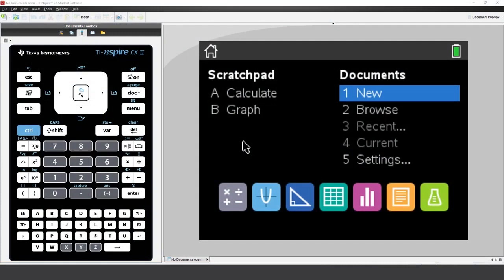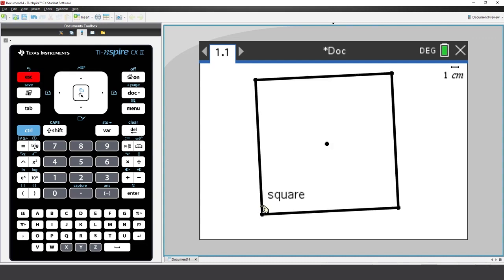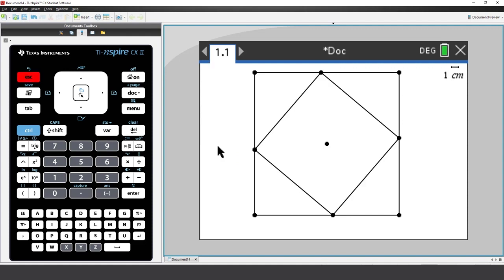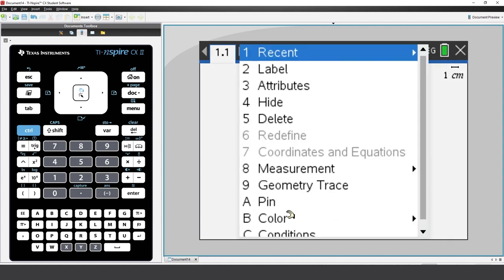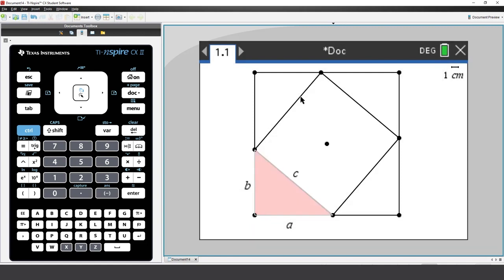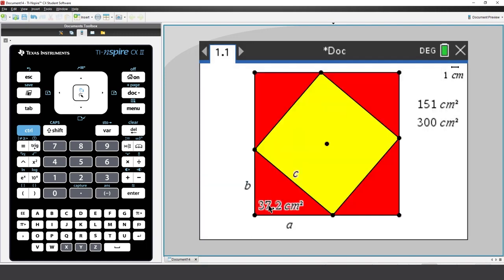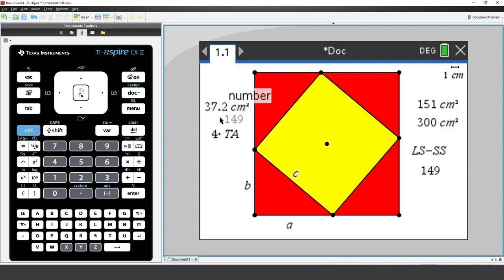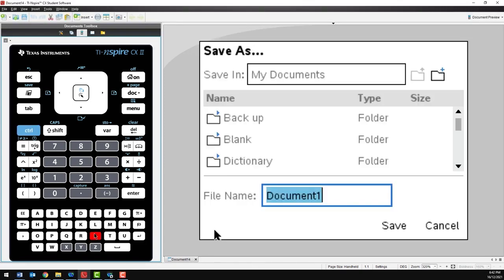How To Draw Polygons Using Geometry Tools on the TI-Nspire CX II Graphing Calculator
Use a geometry application to create a dynamic environment and explore the Pythagorean theorem on a TI-Nspire CX II family graphing calculator.

This video tutorial will show you how to:
• Change document settings.
• Create a polygon and a square.
• Place a second square plus add triangles.
• Label the line segments.
• Color the triangles.
• Measure areas.

Chapters
00:00 Intro
00:10 Use the Pythagorean Theorem on the TI-Nspire CX II Graphing Calculator
00:19 Insert Geometry App on the TI-Nspire CX II Graphing Calculator
00:33 Change Document Settings on the TI-Nspire CX II Graphing Calculator
00:47 Create a Polygon on the TI-Nspire CX II Graphing Calculator
01:06 Create a Square on the TI-Nspire CX II Graphing Calculator
01:47 Place a Second Square on the TI-Nspire CX II Graphing Calculator
02:26 Add Triangles to Squares on the TI-Nspire CX II Graphing Calculator
03:31 Label the Line Segments on the TI-Nspire CX II Graphing Calculator
04:26 Color the Triangles on the TI-Nspire CX II Graphing Calculator
05:28 Measure Areas on the TI-Nspire CX II Graphing Calculator
08:01 Develop the Pythagorean Theorem on the TI-Nspire CX II Graphing Calculator
08:29 Save the Document on the TI-Nspire CX II Graphing Calculator